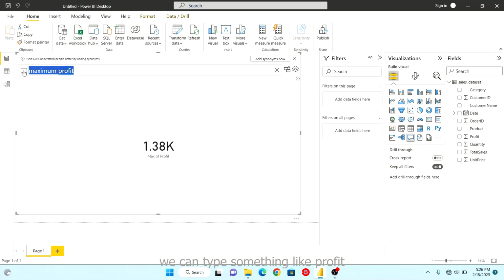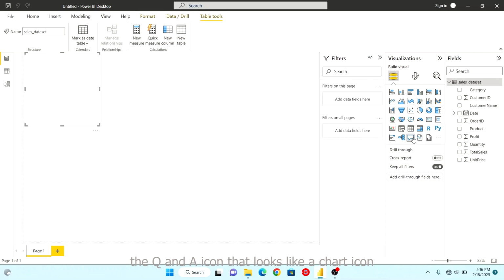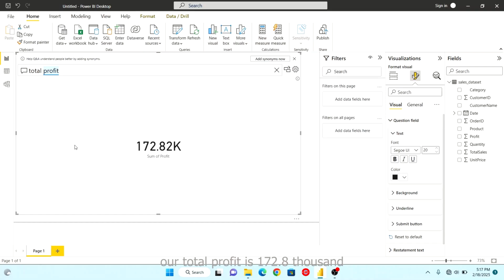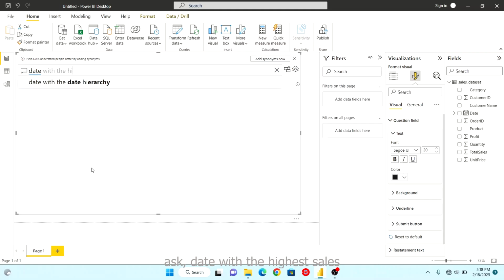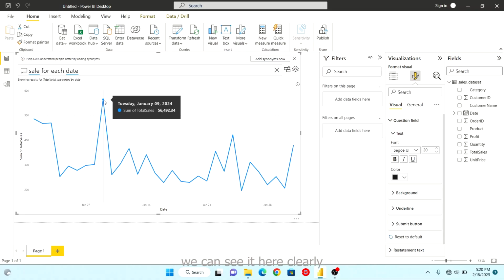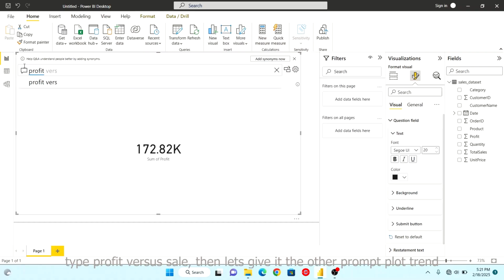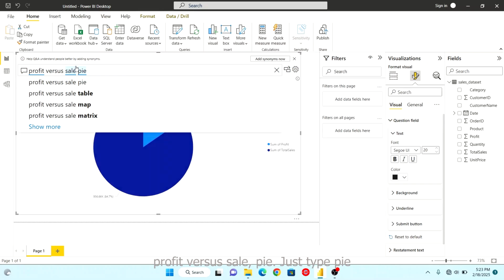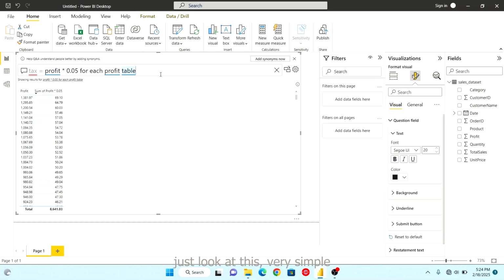Q and A visual Using AI and prompts in Power BI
Unlock the power of AI in Power BI with this must-watch tutorial! 🚀 Learn how to use AI-driven Q&A and prompts to perform lightning-fast data analysis without writing complex formulas. Whether you're a beginner or an experienced user, this tutorial will show you how to ask natural language questions and get instant visual insights. Discover how to leverage Power BI’s AI features to analyze trends, generate reports, and make data-driven decisions effortlessly. With real-world examples and practical demos, you’ll boost productivity and impress stakeholders with dynamic insights. Don't miss out – watch now and transform the way you analyze data! 🔥